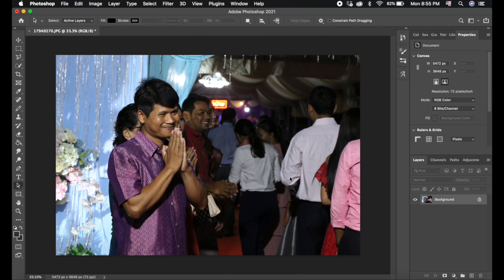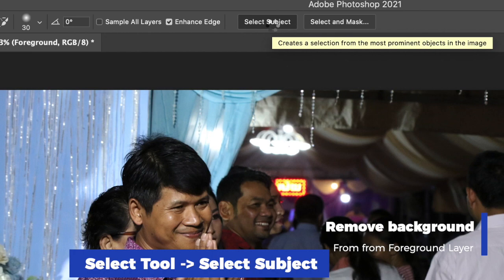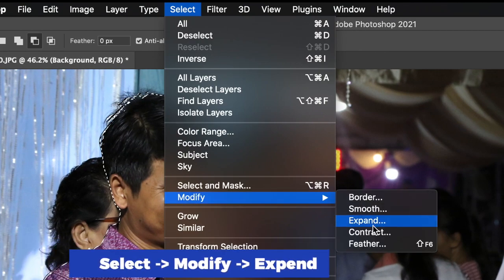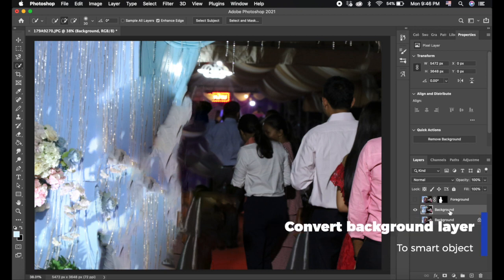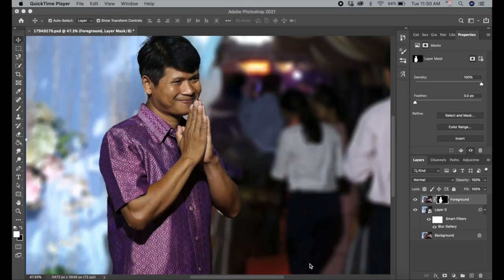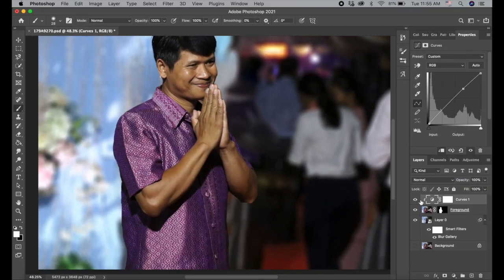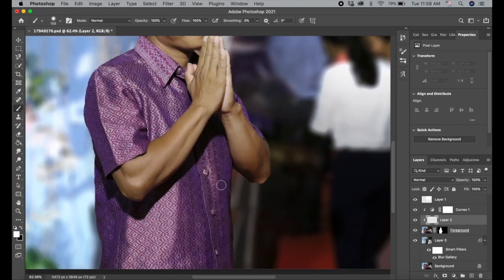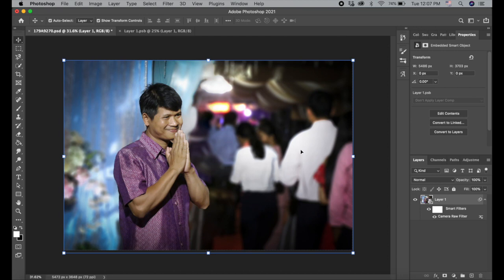Photoshop Tutorial 1 How to blur background with easy technique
Welcome to Kattor Adobe Youtube Channel.
Let take a while to find out Photoshop 2021 with a few techniques of new features.
AND HERE, I gonna show how to blur the background in the original photo.

Please give me questions and if you have any comments, leave them down so that we will talk together with the next videos.